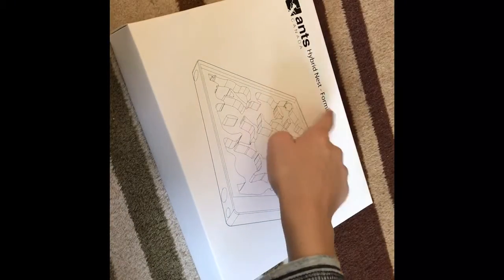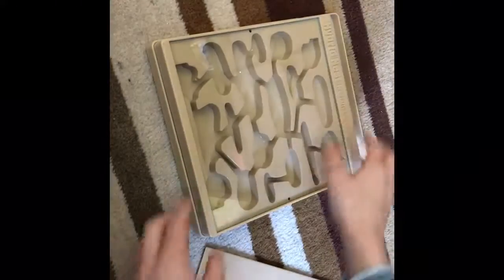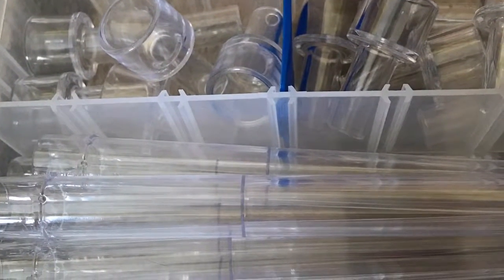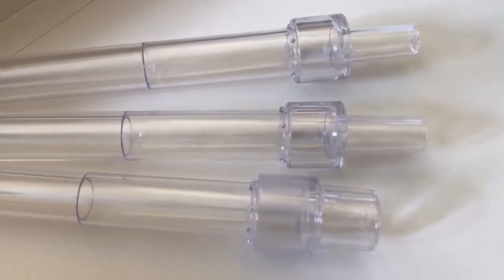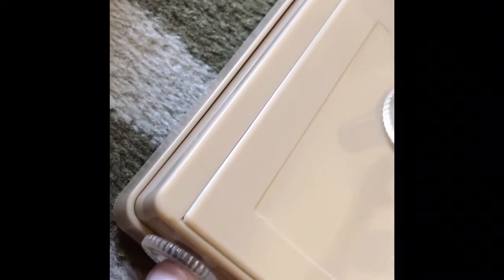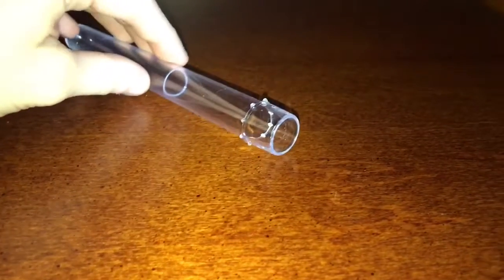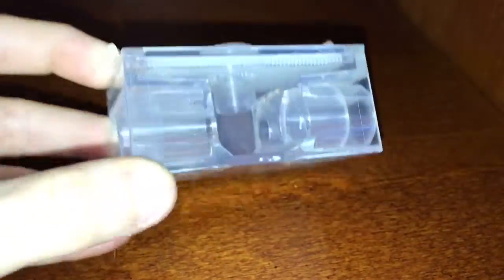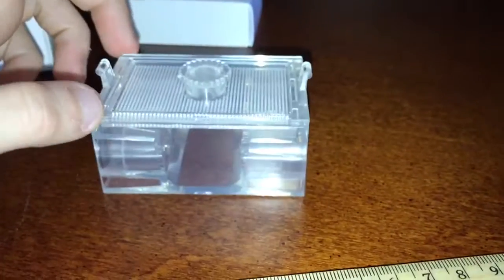AntsCanada Review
I will now review the equipment that I unboxed last episode. I will also go over quick specs of each item.